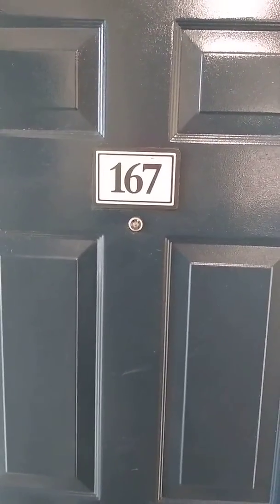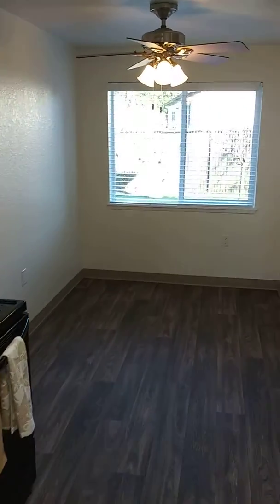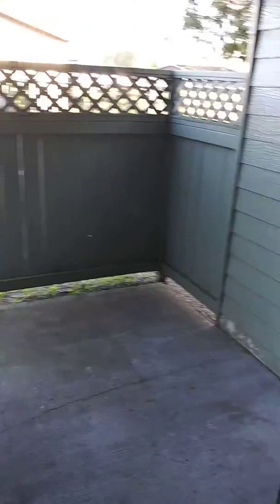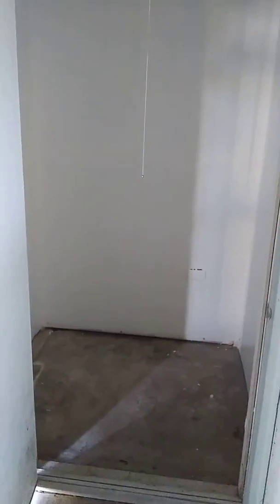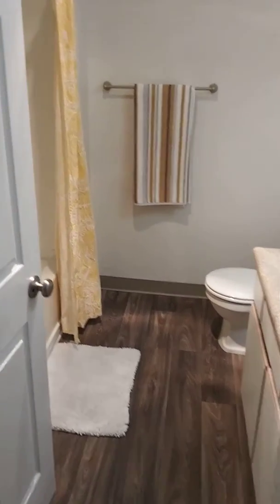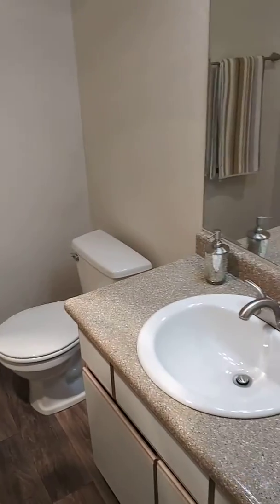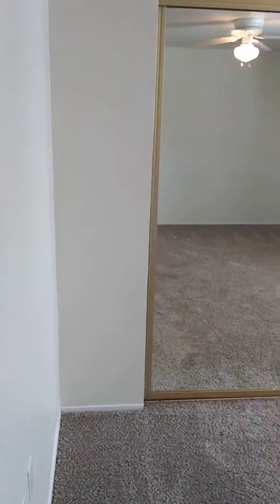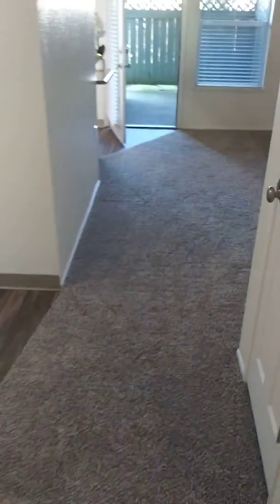Virtual Tour of Parkside Apartments | Apartment P167 | Multnomah Floor Plan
This is a 1 bedroom 1 bathroom ground floor unit. Full size washer/dryer and 1 assigned cover parking. Move in ready $1161 on a 12 month lease.

About Parkside Apartments

Nestled in the quaint community of Gresham, Oregon, Parkside Apartments offers spacious one, two, and three bedroom floor plans, which feature new black and stainless steel appliances, private decks and patios and unit specific washer and dryer facilities. Recently renovated, Parkside Apartments hosts several community amenities such as a seasonal swimming pool, relaxing spa, 24-hour fitness center and a brand new playground. Parkside Apartments is centrally located with easy access to Highway 26. In close proximity to the gateway to the Mount Hood recreational areas and Mount Hood Community College. Experience the best Gresham has to offer, and visit Parkside Apartments today!

Parkside Apartments
2831 SE Palmquist Road
Gresham, OR 97080